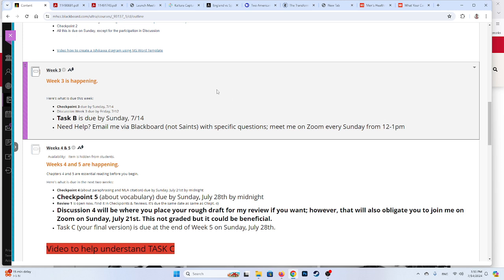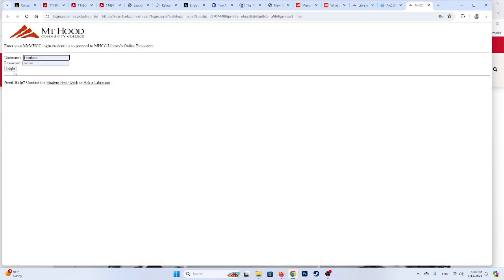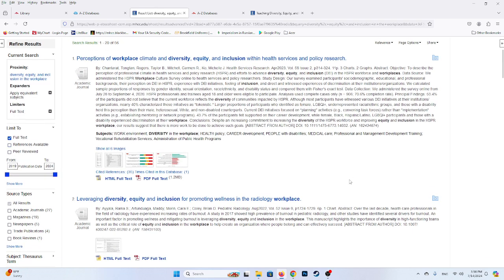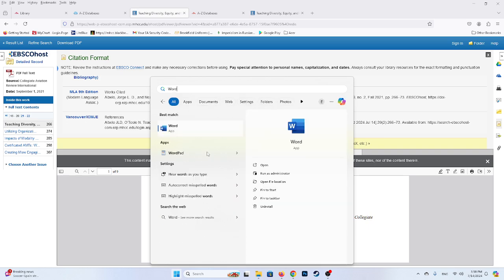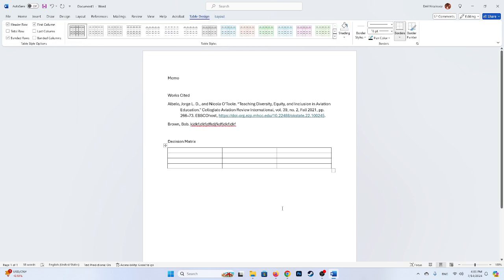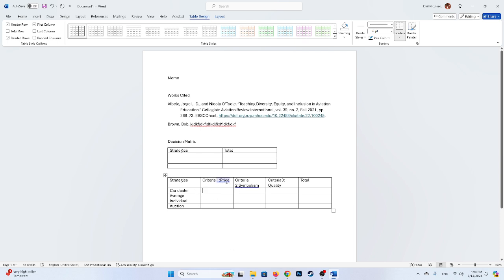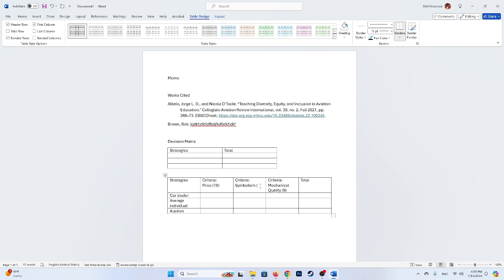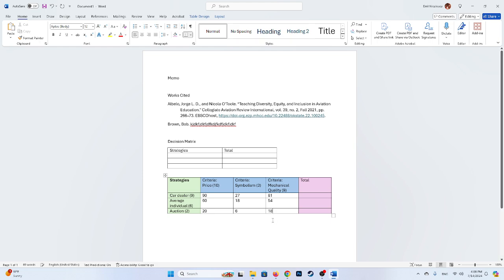MHCC database research and Decision Matrix for Task C